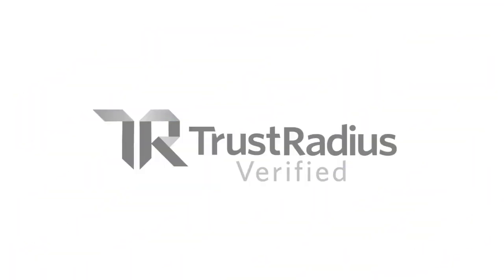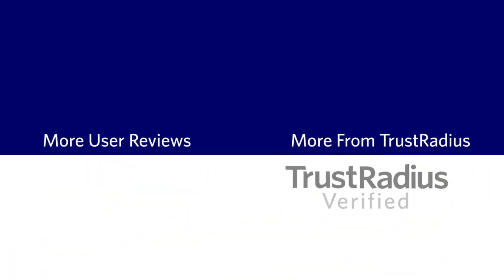SysAid Review: Performs As A Basic Help Desk Response Tool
Chris Sawyer, Programmer, TCDRS

IT Service Management (ITSM) solutions that integrate the essential IT tools into one service desk. Available as a cloud-based or on-premises solution, SysAid's ITIL-certified software streamlines day-to-day IT activities so that administrators can deliver fast and comprehensive support.

00:00 Intro
00:03 1) What product are you reviewing and what problem does it solve for you?
00:25 2) What is your best experience with the product?
00:55 3) What’s the biggest limitation you’ve found with this product?
01:22 4) Describe the product in one word?
01:37 5) Would you recommend this product?  Thumbs up or thumbs down. Why?
02:01 Outro

Independently sourced by TrustRadius. TrustRadius offered a small incentive to thank the reviewer for their time.